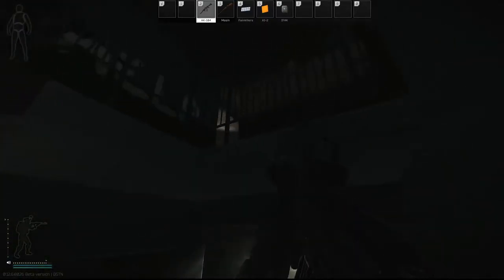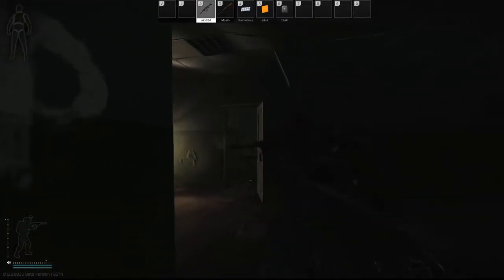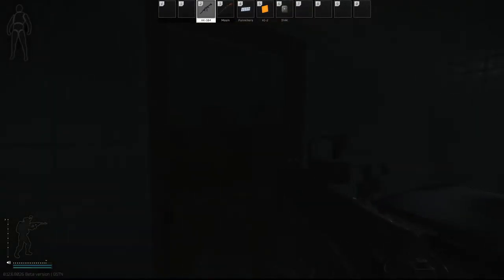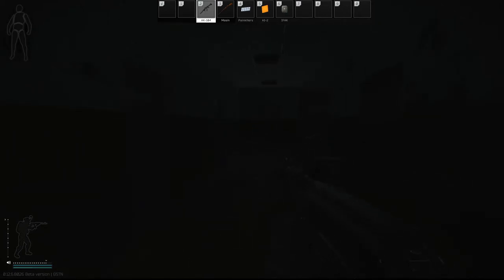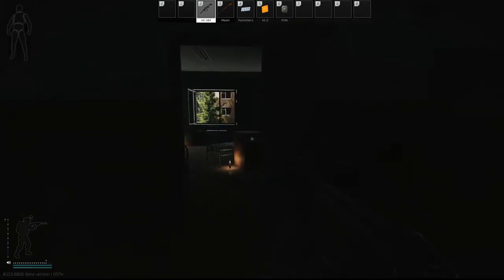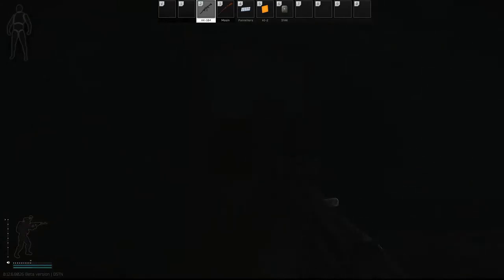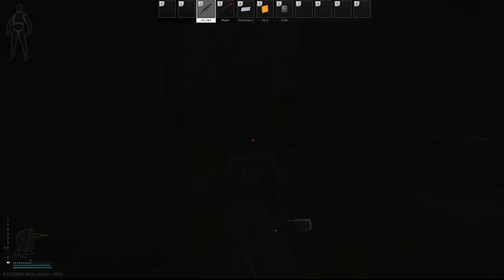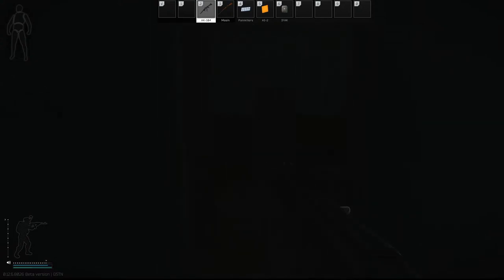Oops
When a rescue mission becomes an execution.